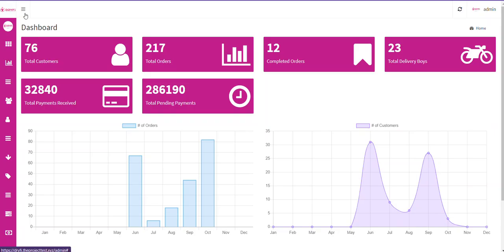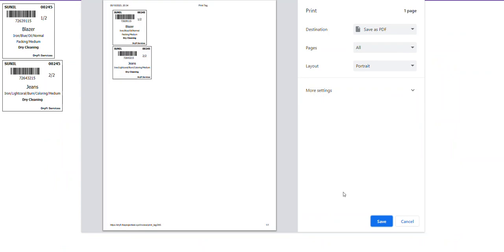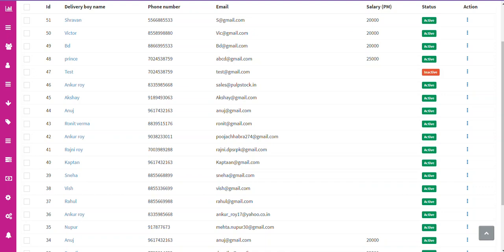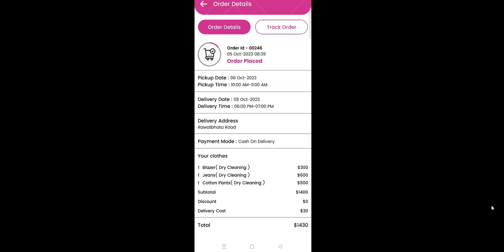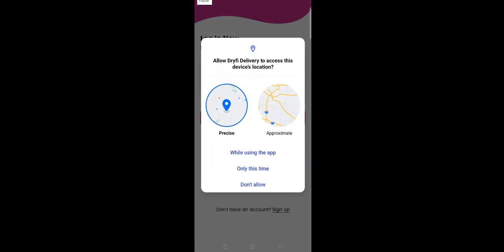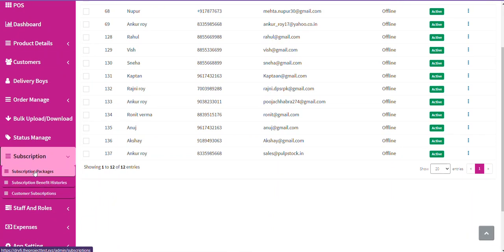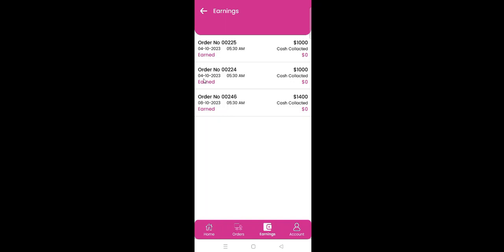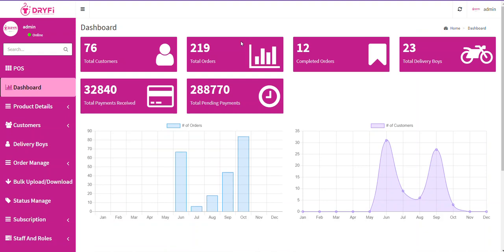Laundry Application with Customer & Delivery Boy application working Flow-ios/Andriod App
Laundry managment Software with Customer and Delivery Boy application  - App Working Flow

Easy Clean  Laundry Software is a responsive and stylish app created using React Native. It has clean User Interface created for laundry agency. It has optimized and well structured code and customizable features.

Easy and quick sign-up:
Registration can be completed through mobile phone numbers, email addresses, or social media accounts. The login process is simple. The system will save them time during registration and prevent them from disclosing sensitive information.

Service options:
The app allows users to choose from several different kinds of materials. Imagine a user or customer who wants to give synthetic clothes to a laundry service. It is possible to choose ‘Synthetic’ and provide washing instructions and ironing instructions accordingly.

Scheduling of pickups:
This feature gives the user the flexibility to choose the pickup time at their convenience. It is up to them to decide what time and date they would like their laundry picked up.

Expenses:
Customers will see an average cost once the number of clothing and service options are selected. Costs vary depending on the services selected by the customer.  Suppose they select cotton as their fabric, for example. As a result, it will be more economical than ‘Linen,’ which is delicate and requires extra care to wash and iron.

Keeping track in real-time:
Additionally, this feature is available. Clients can use it to track their orders. It will be possible for the admin to update the status of each order in a timely manner so users can stay on top of their orders.

Order Cancellation:
Orders may need to be cancelled occasionally by customers. The company adds order cancellation capabilities to its mobile applications to accommodate that need. The person picking up the baggage can instantaneously receive a cancellation message.

Push notifications:
Users can receive notifications and alerts from admins via push notifications. There are many examples of alerts, including order cancellations, real-time order status, and promotional deals.

Payment gateway:
Whether you want your laundry app development for Android or iOS, you will have multiple payment options for consumers. It will help consumers save time and make life easier for them.

Module  :- Admin Web Application  + Reactnative User & Delivery Boy applications